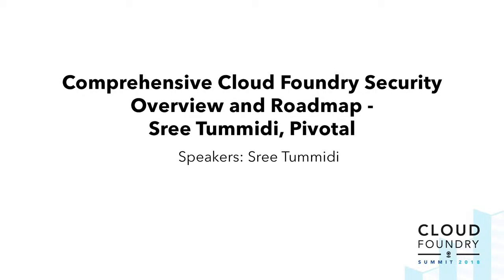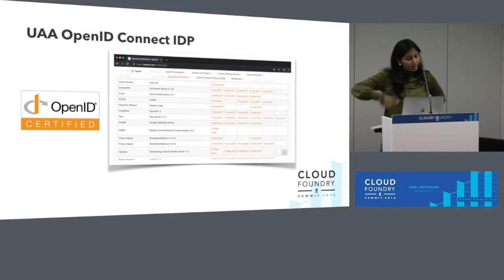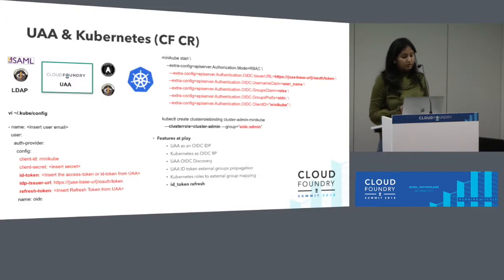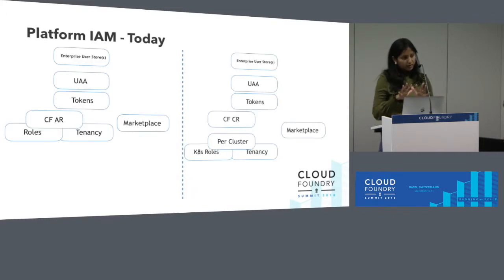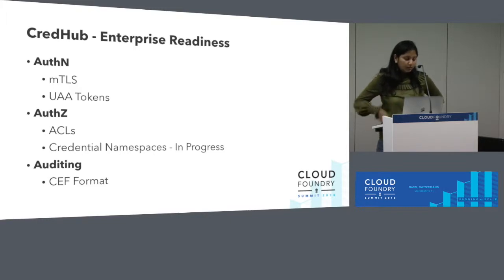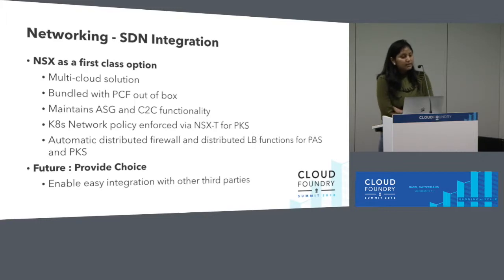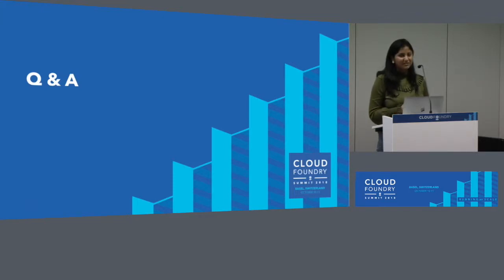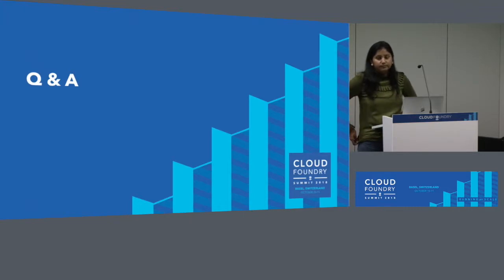Comprehensive Cloud Foundry Security Overview and Roadmap - Sree Tummidi, Pivotal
In this session will cover the current state of platform security (CF CR and CF AR) in CloudFoundry and where we are headed in the near term . We will cover areas ranging from secure credential management, encryption, network security, authentication, authorization and auditing. Numerous component teams have been involved in these efforts and we will try to tie the pieces together and look at the security feature set from a customer point of view.